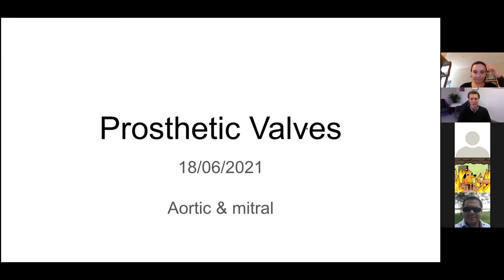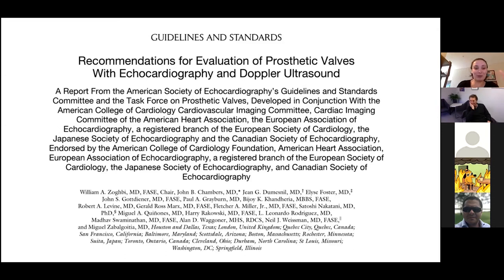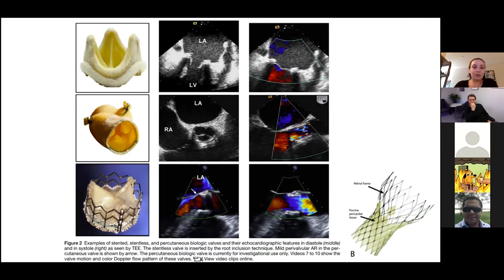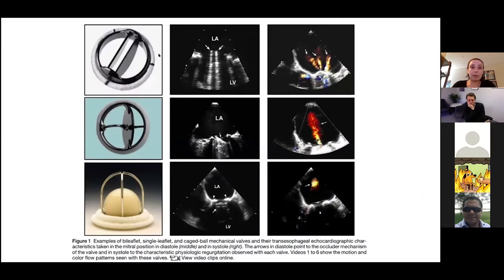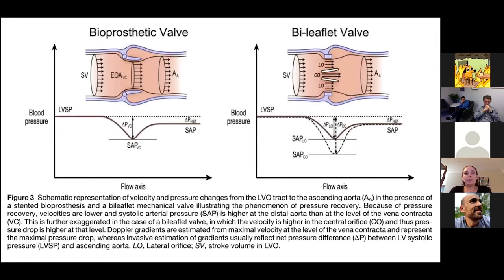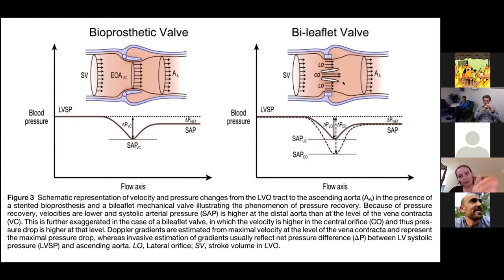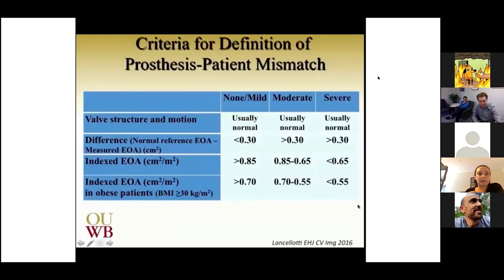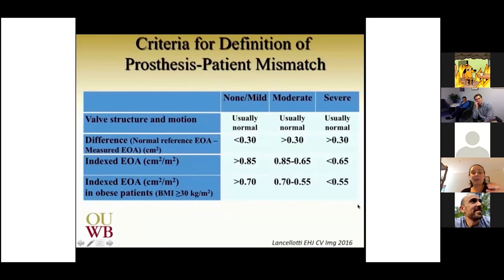Prosthetic Heart Valves